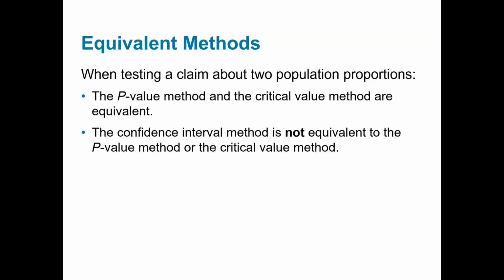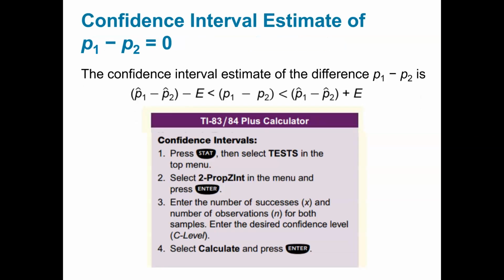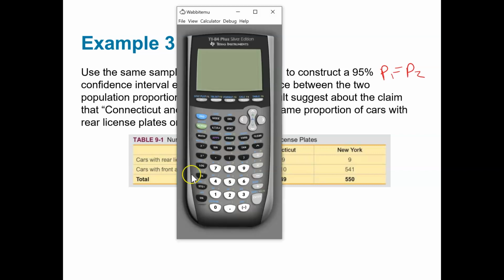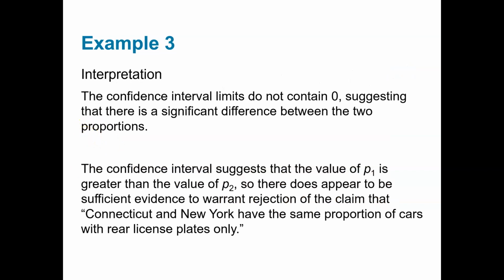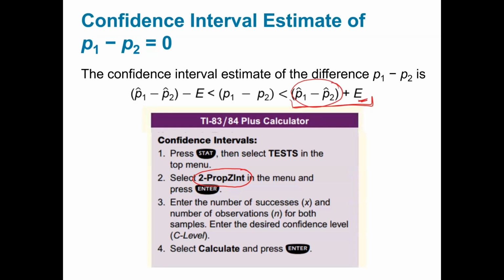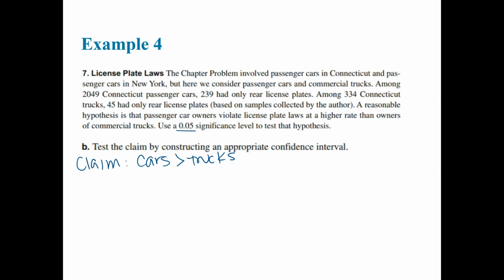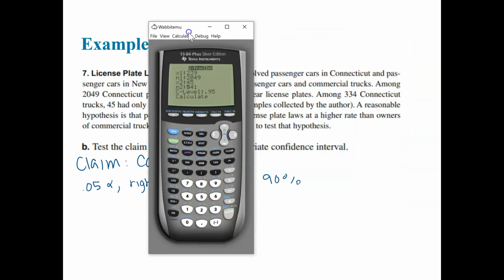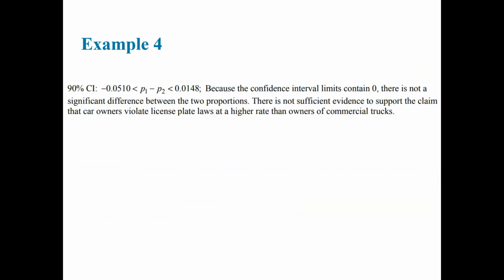Section 9.1 (part 2) | Two Proportions